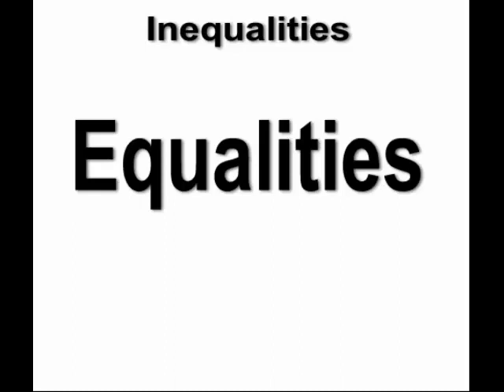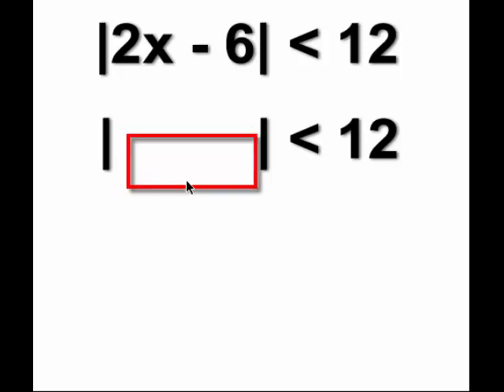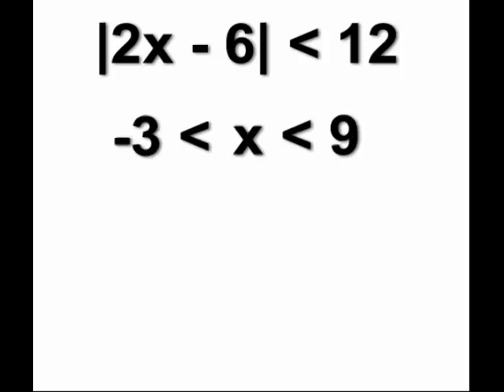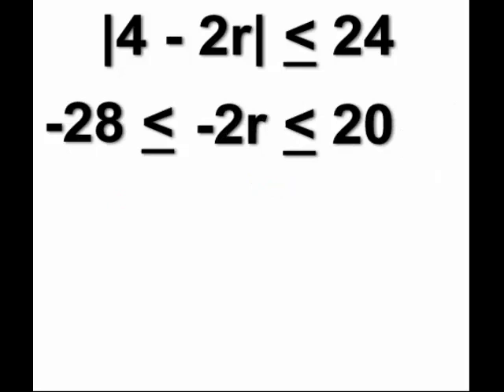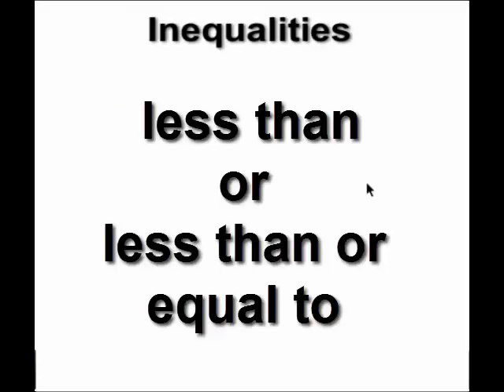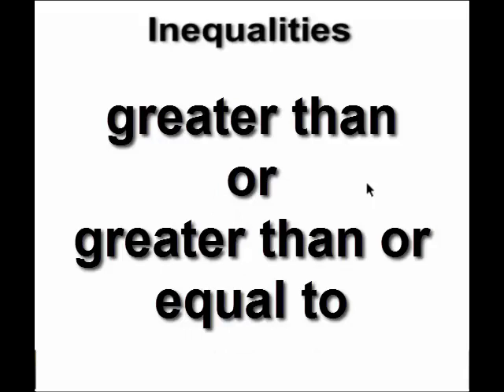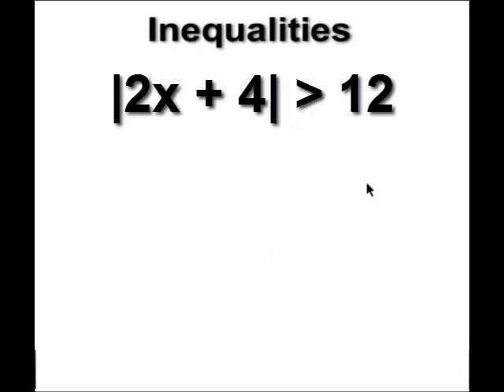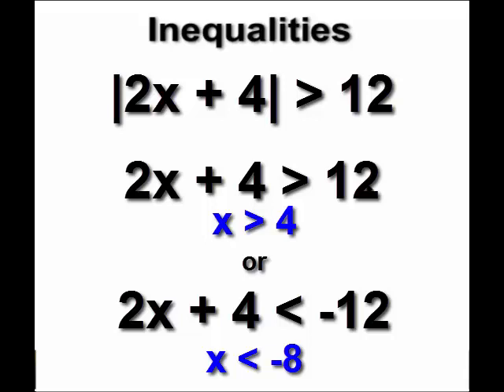Absolute value inequalities